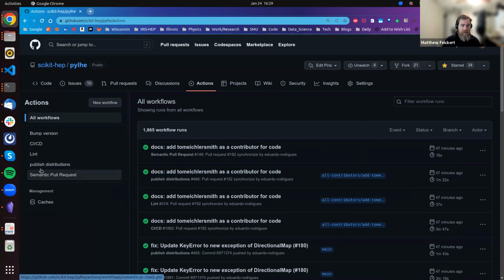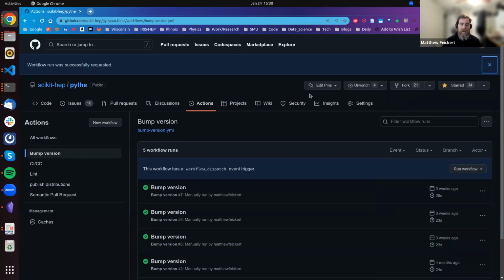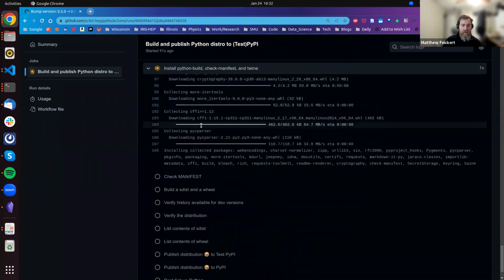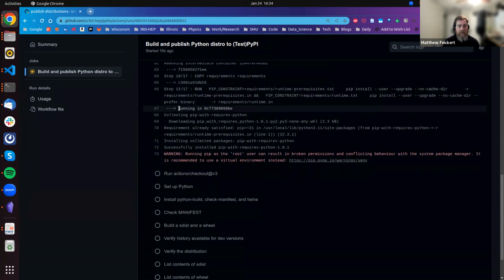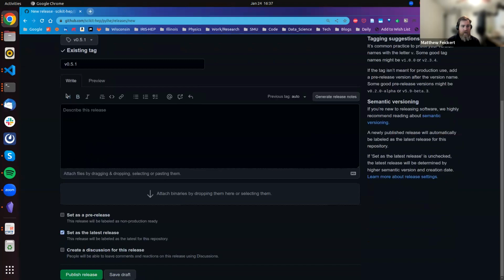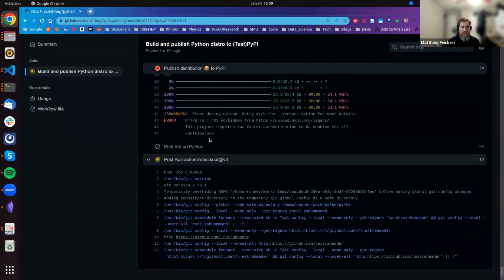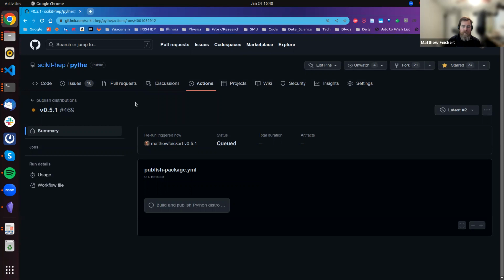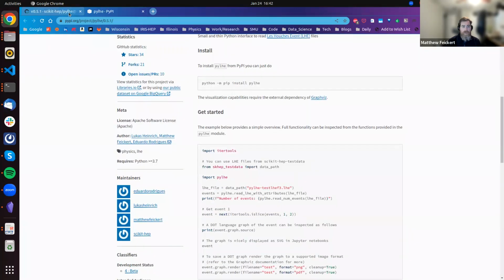pylhe v0.5.1 release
Demonstration of the pylhe release workflow with pylhe v0.5.1 as an example.